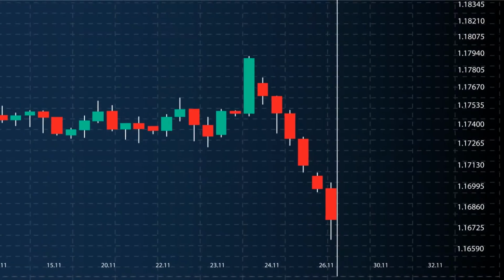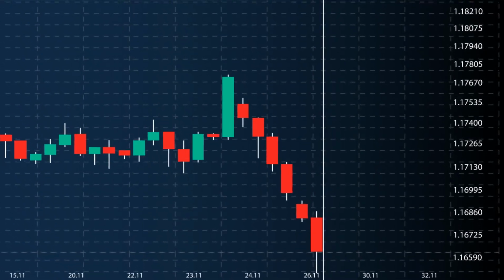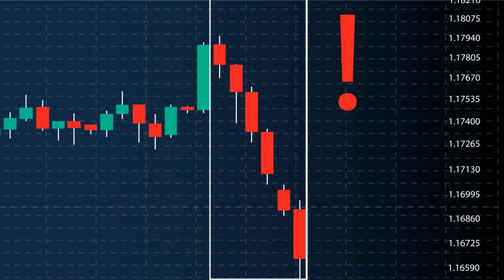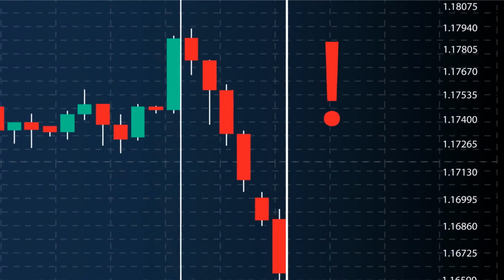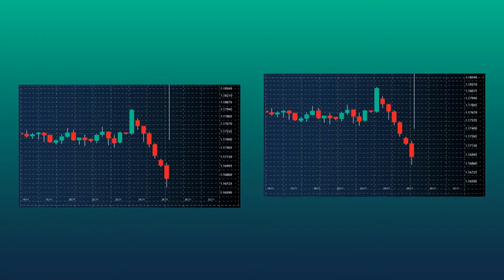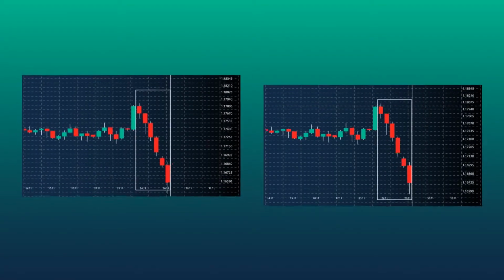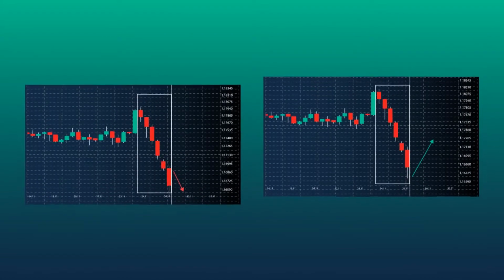Consecutive Candles Indicator | Autochartist Tutorial On Metatrader 4 / 5 Trading Platform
Let's talk about Consecutive Candles Indicator.
IFC Markets is a globally recognized forex broker with 15 years of experience, but enough about us, let's talk about how we can help you.
We provide educational and analytical materials in English, Portuguese, Russian, Arabic, Farsi, Spanish.
If you are just starting out and everything is new to you, we recommend our video tutorials; where we talk about common trading strategies and indicators, as well as "How to use" and "What is" tutorial videos.
On our YouTube channel you can also watch webinars on technical and fundamental analysis, trading platforms, how to start trading, opening and closing positions, and risk management.
And finally, for professional traders, we have a weekly review of the financial market.